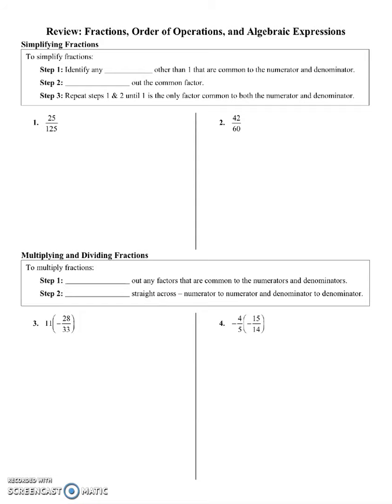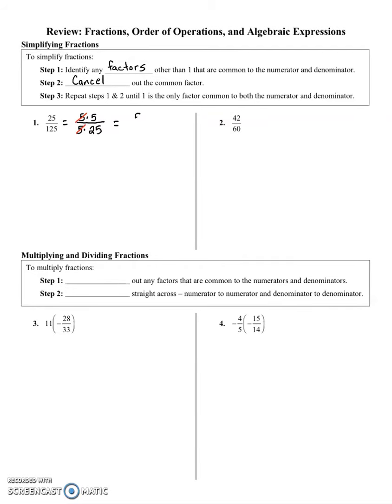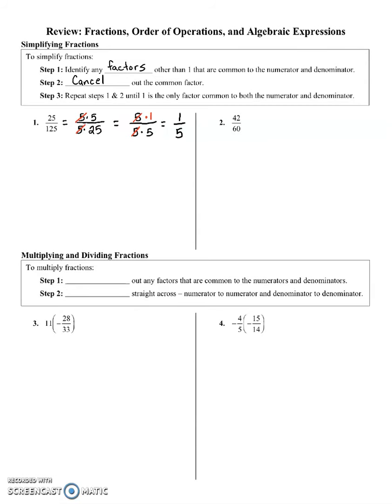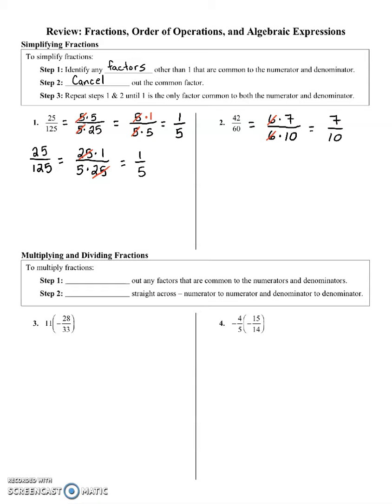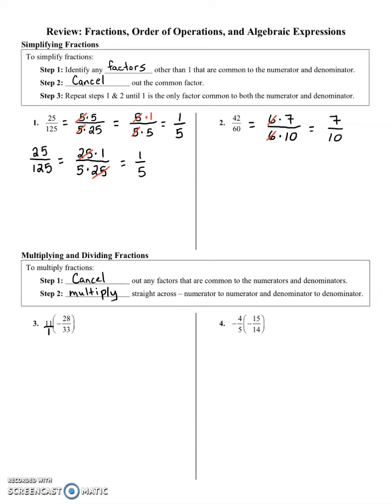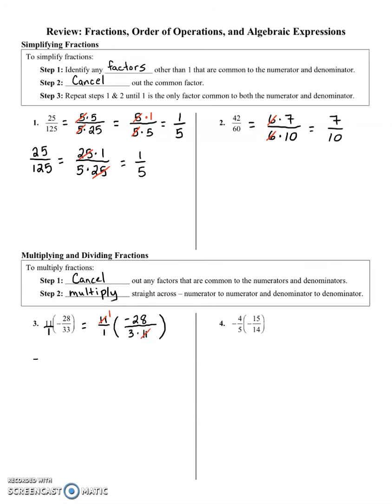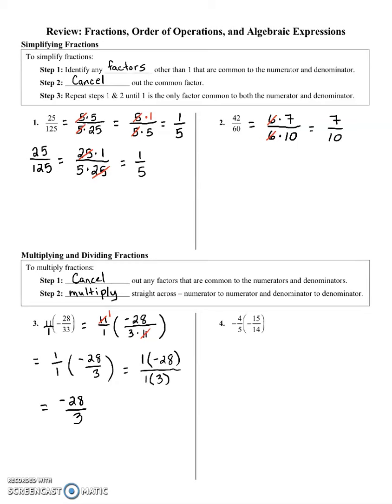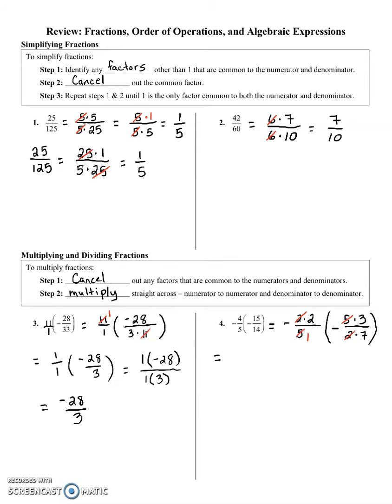R1 Simplifying and Multiplying Fractions